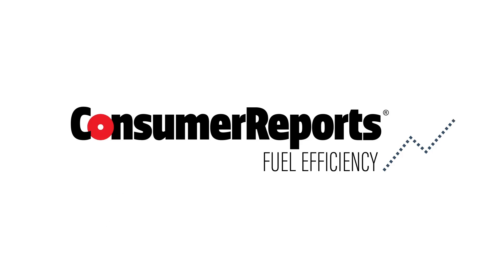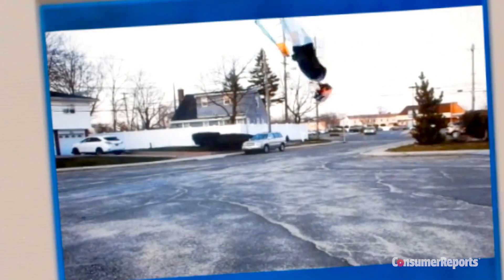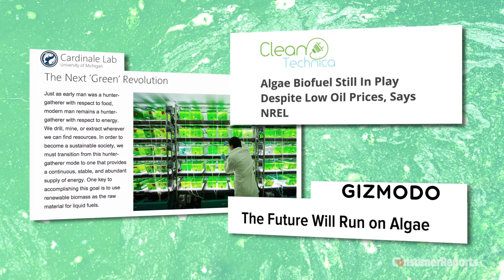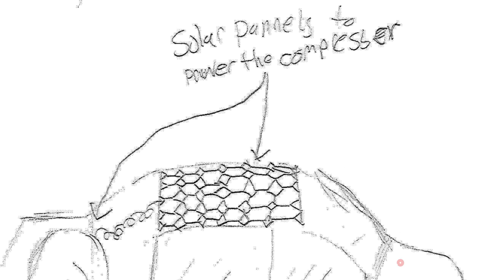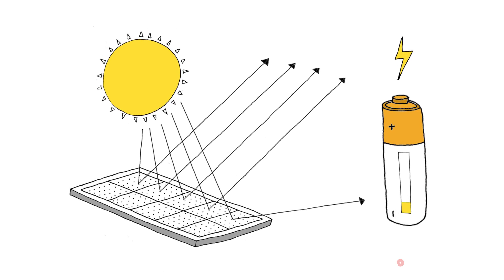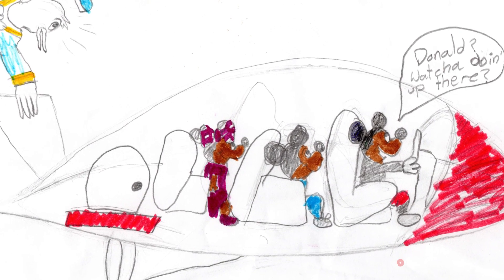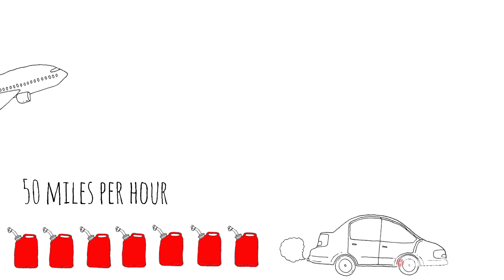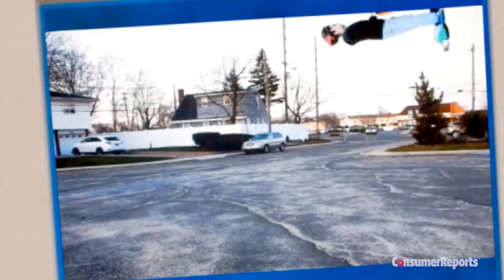Kids Envision Fuel-Efficient Cars of the Future | Consumer Reports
What do future car owners see themselves driving one day? Consumer Reports talked to participants in Disney's Create Tomorrowland XPRIZE Challenge to explore their futuristic ideas. This video was made possible by funding from the Energy Foundation.